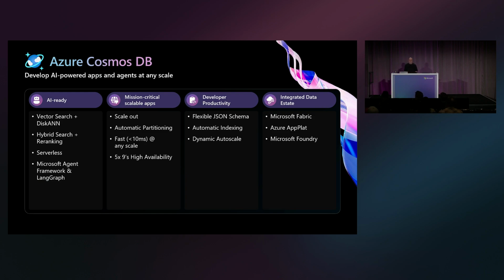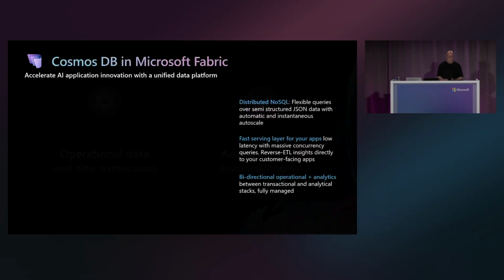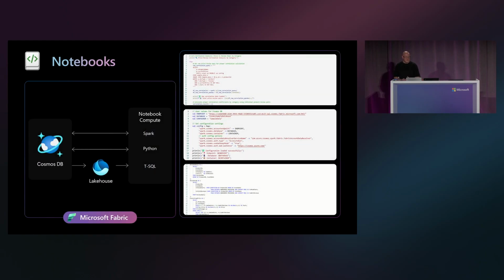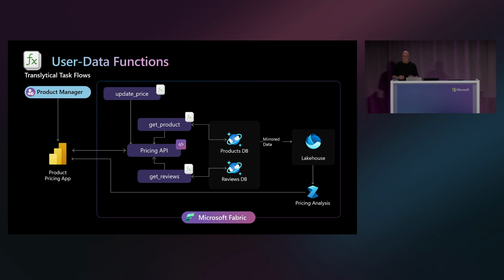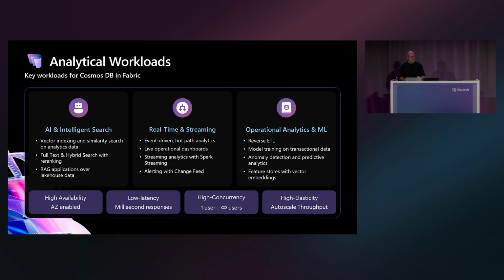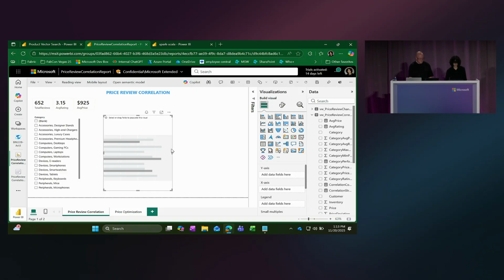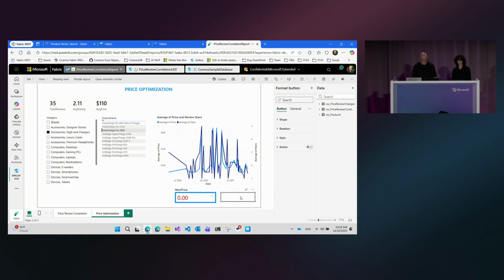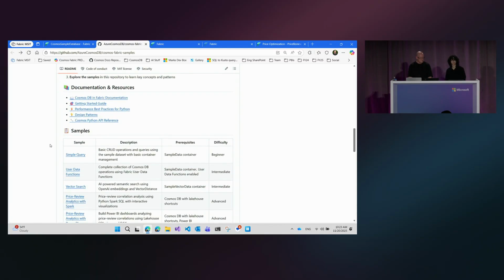Real-time analytics and AI apps with Cosmos DB in Fabric | BRK228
See how Cosmos DB in Fabric makes it easy to power AI-driven applications at scale. In this session, you’ll learn how to process customer data with Real-Time Intelligence, use Apache Spark to train ML-based recommendation engines, and combine vector search with Cosmos DB to deliver high-performance, personalized experiences. We’ll also cover collaborative filtering algorithms, blue-green deployments, User data functions, and Notebooks to build, test, and ship AI-enabled apps in real time.

𝗦𝗽𝗲𝗮𝗸𝗲𝗿𝘀:
 * Mark Brown
 * Jai Maldonado

BRK228 | English (US) | Unify your data platform, Microsoft Fabric, Azure CosmosDB

Chapters:
0:00 - Scale-Out Architecture and Low-Latency Performance
00:04:05 - Integration Across Microsoft Ecosystem and OpenAI Case Study
00:11:15 - Simplified Data Access and Integration without Extra Middleware
00:18:21 - Seamless Data Integration and Medallion Architecture with Fabric Zero ETL
00:19:51 - Using Cosmos DB with Spark for High Performance Real-time Analytics
00:27:39 - Creating interactive reports to visualize pricing-review correlations
00:30:23 - Analyzing Review Scores and Price Trends
00:30:33 - Discussion on Price Strategy and Customer Correlation
00:31:52 - Creating and Explaining the Update Price Function